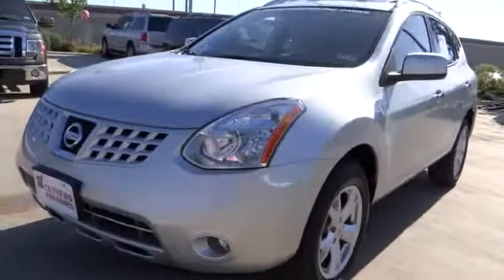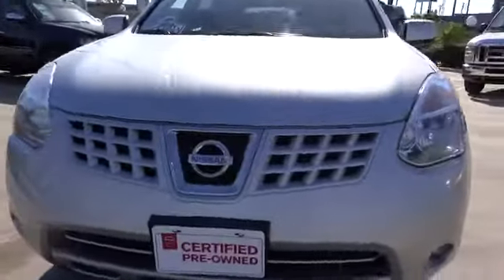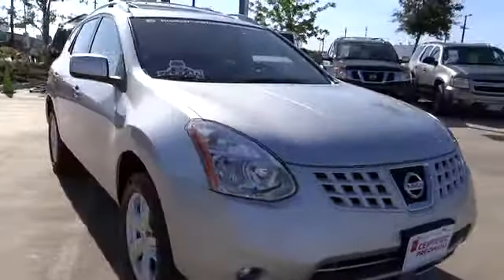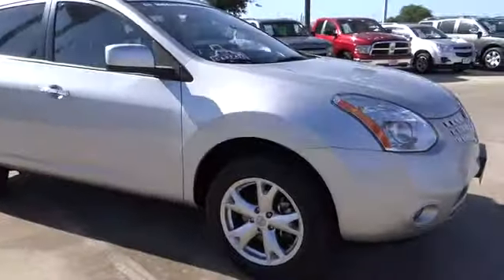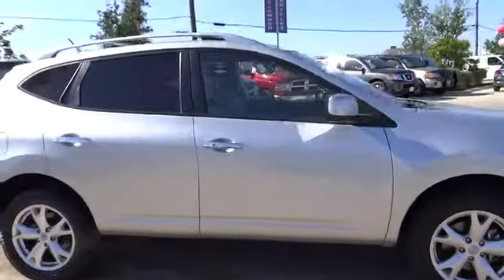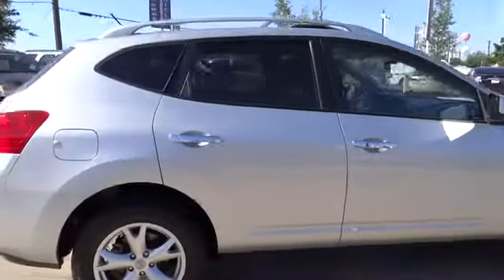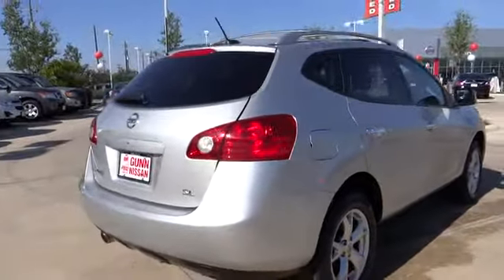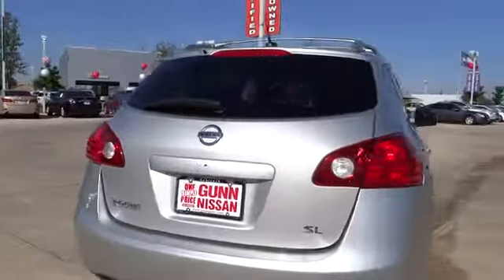2010 Nissan Rogue San Antonio, Austin, Houston, New Braunfels, Helotes San Antonio TX NL99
2010 Nissan Rogue  - Stock#: NL9998 - VIN#: JN8AS5MT3AW014882

Gunn Nissan
12838 San Predro

CARFAX 1 owner and buyback guarantee** One of the best things about this Rogue is something you can't see but you'll be thankful for it every time you pull up to the pump** Less than 30k miles!!! You don't have to worry about depreciation on this ready-for-anything Vehicle! Nissan CERTIFIED!! Safety equipment includes: ABS Traction control Curtain airbags Passenger Airbag Stability control...Comes equipped with all the standard amenities for your driving pleasure: Power locks Power windows CVT Transmission Air conditioning Cruise control...